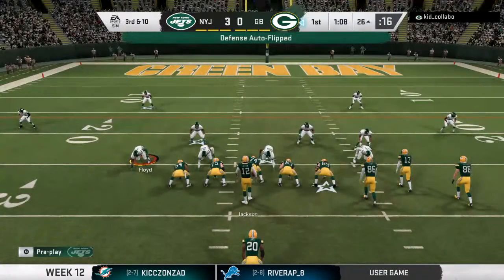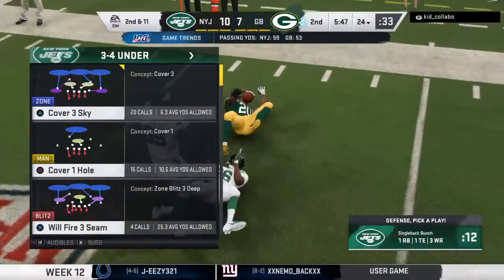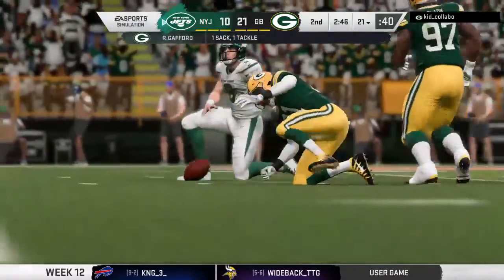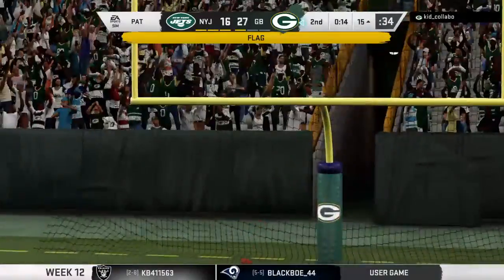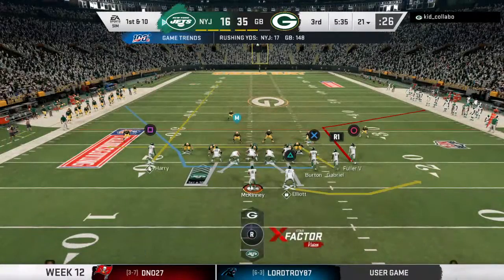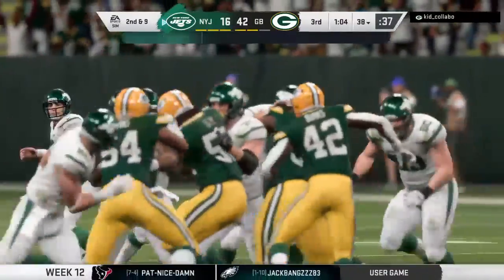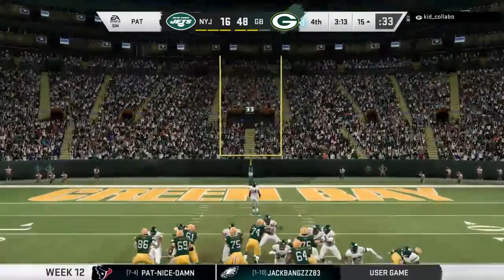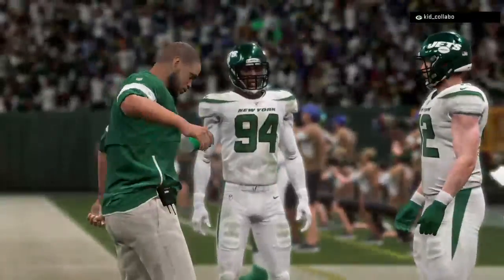Chris_D1D_it's Live PS4 Broadcast